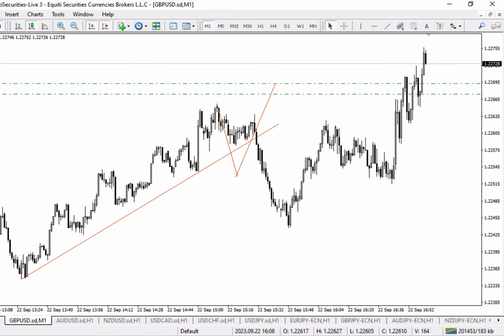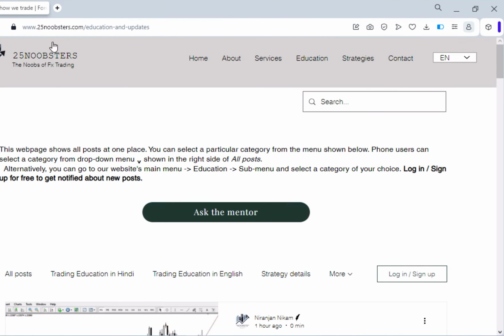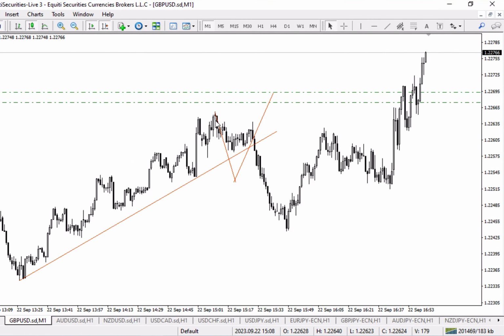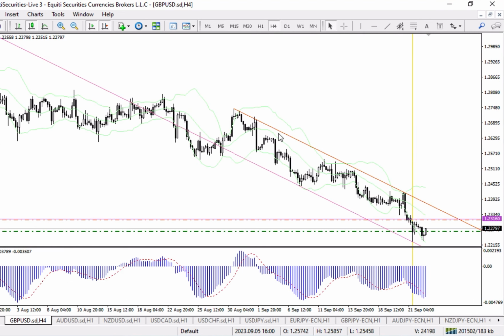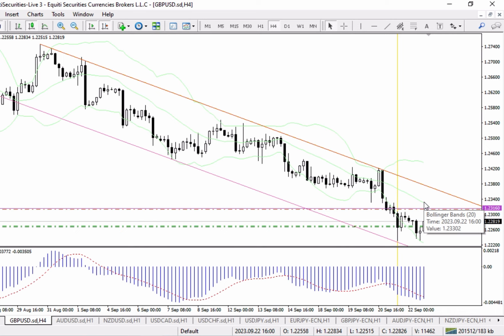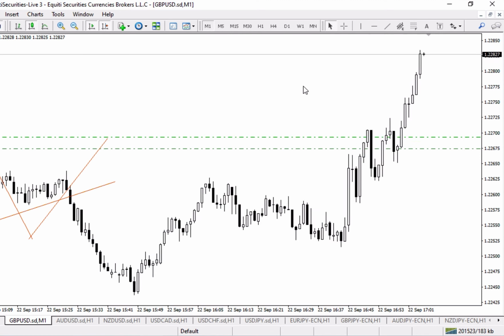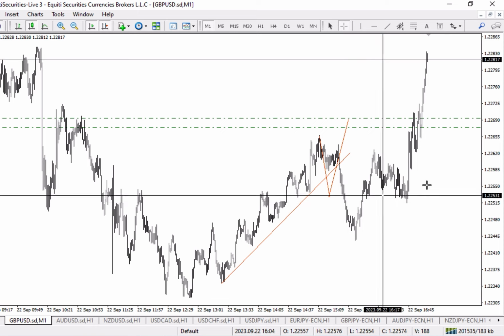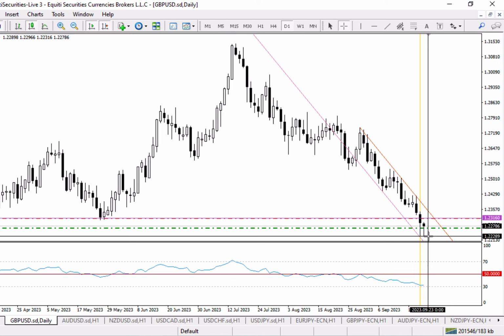GBP/USD trading plan based on a channel.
➡️ Education ➡️ Trading Ideas.